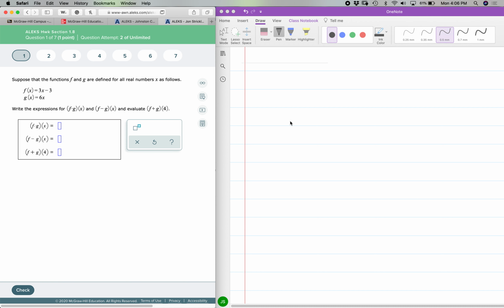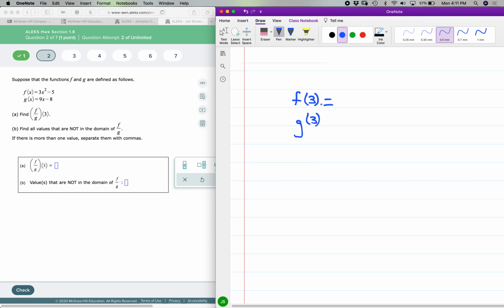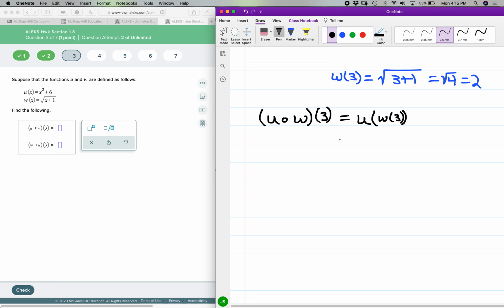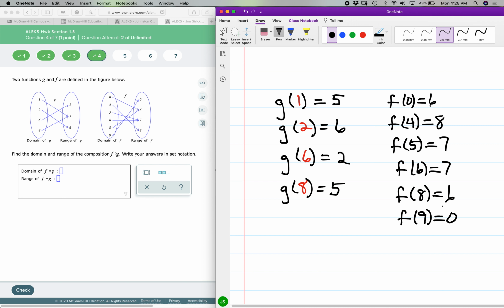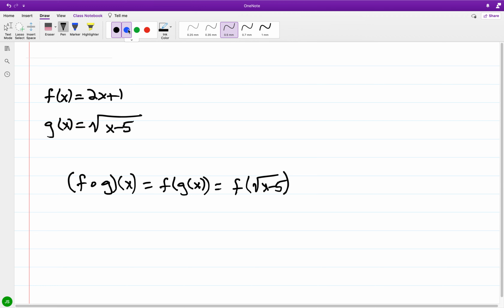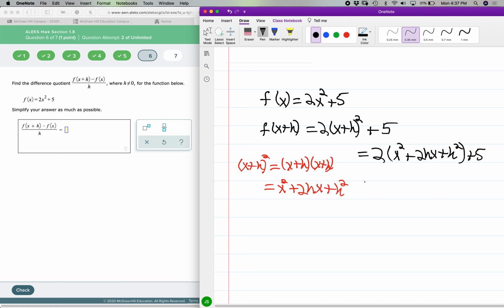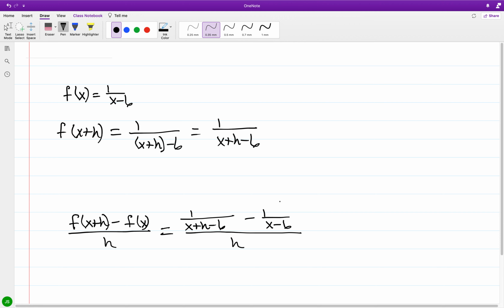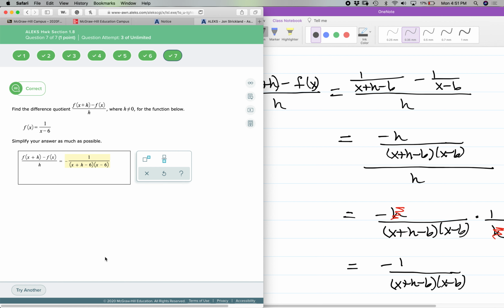ALEKS HWK 1.8 VIDEO SIMULATION